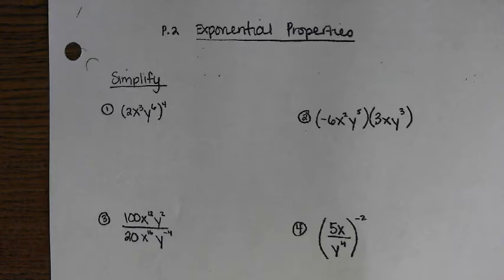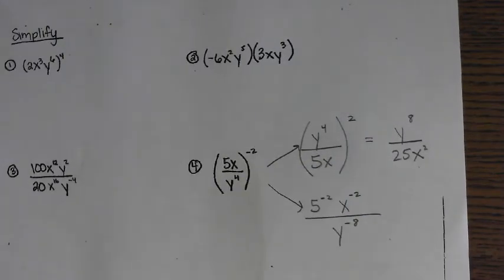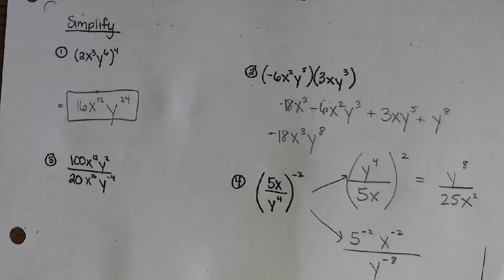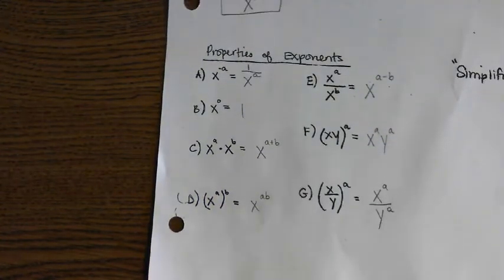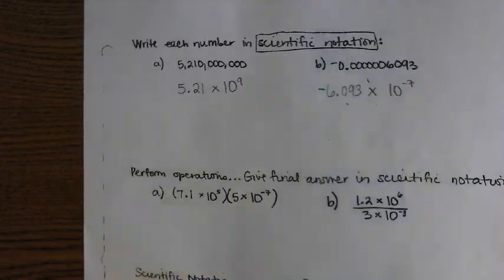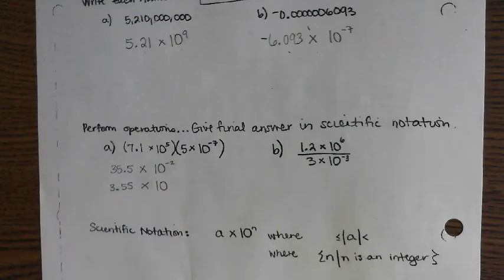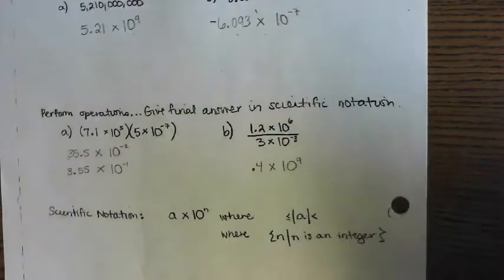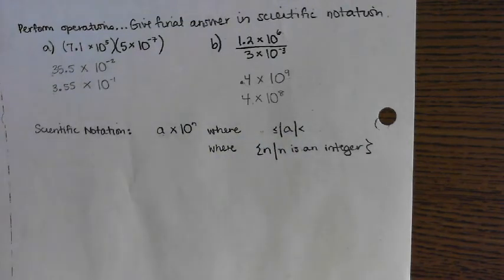9/7 Adv PreCalc - Exponent Rules & Scientific Notation